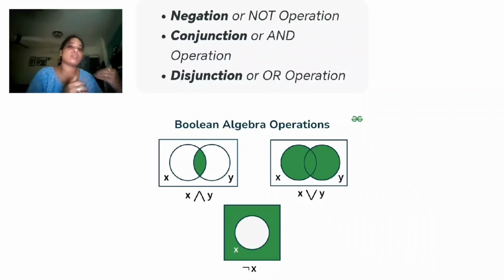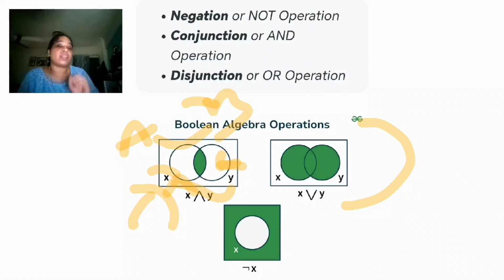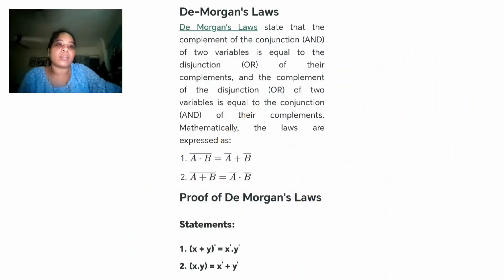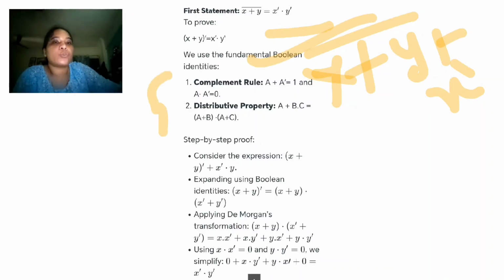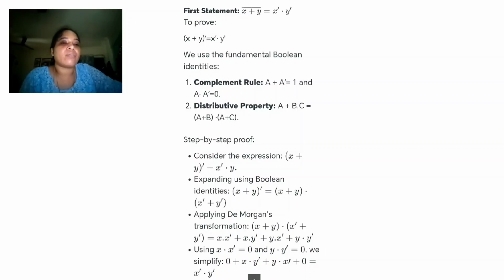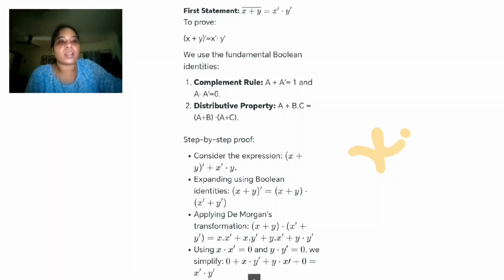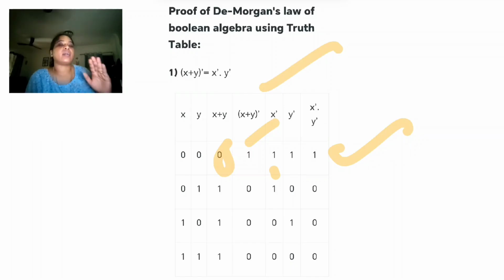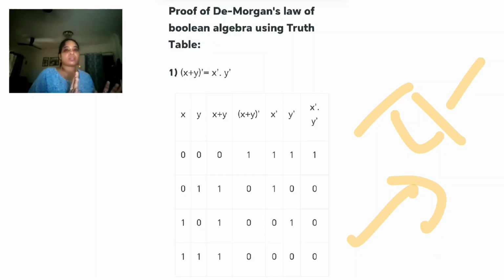Lecture 19 - The de Morgan 's theory in digital circuits